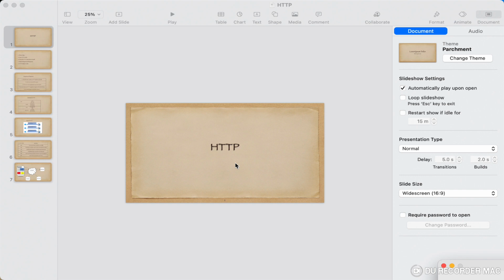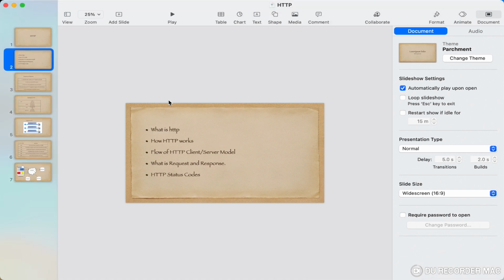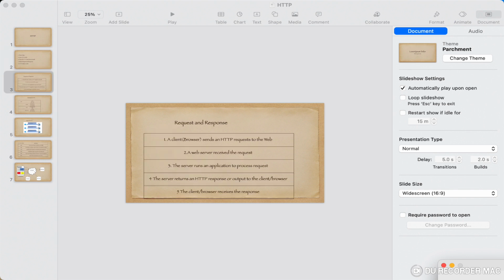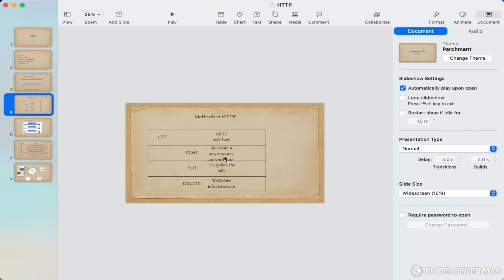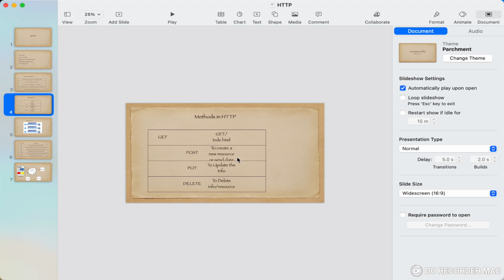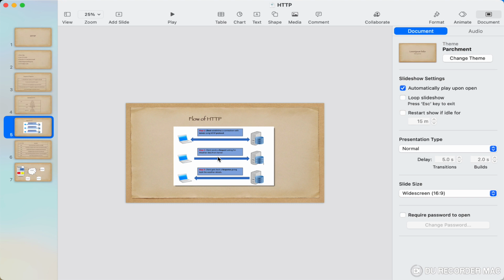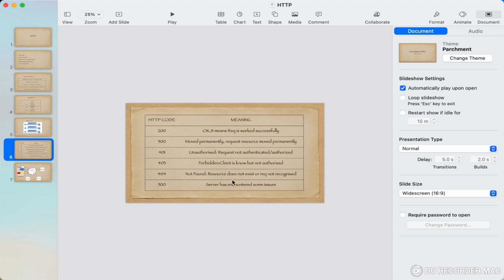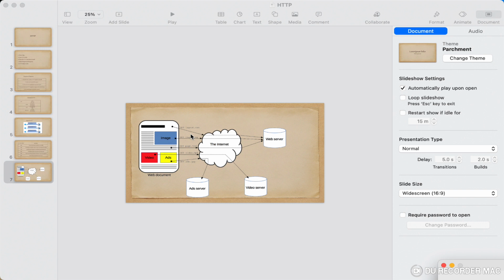HTTP -Explained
This video is all about what is HTTP, how it works, what are the different methods used in the flow etc.